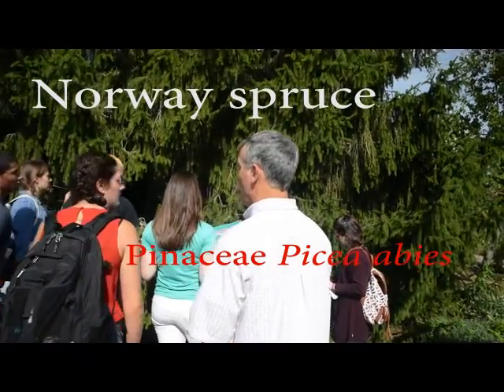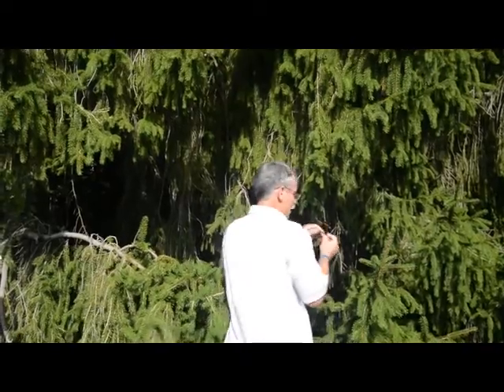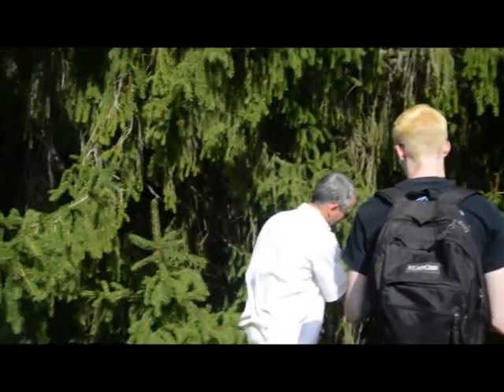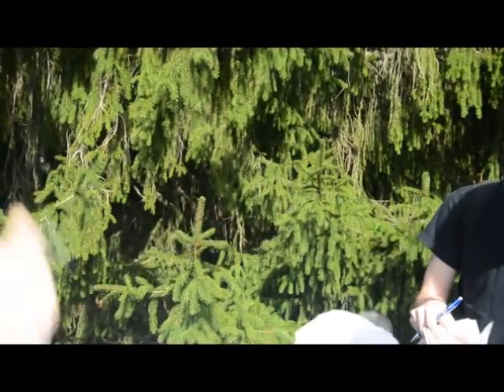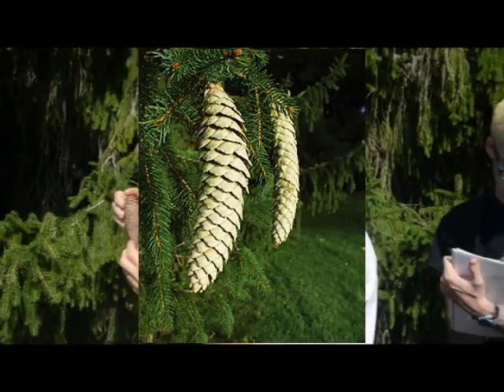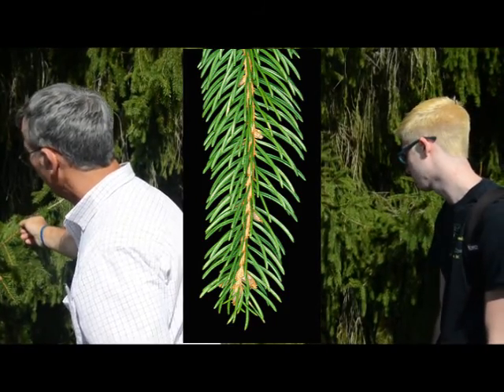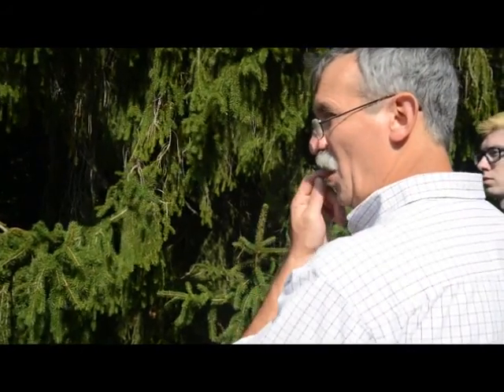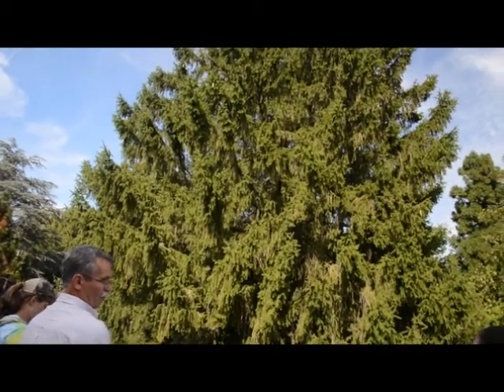Picea abies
Norway spruce